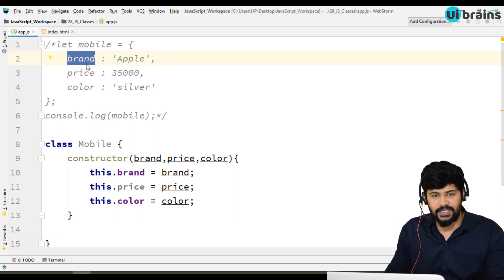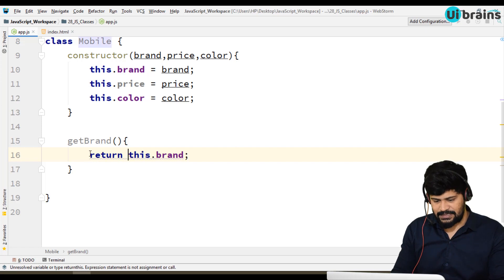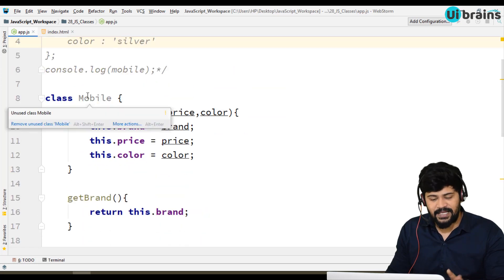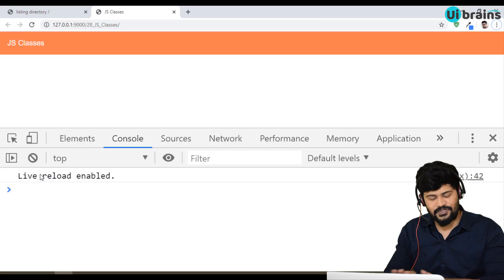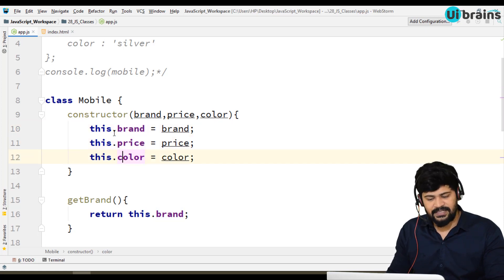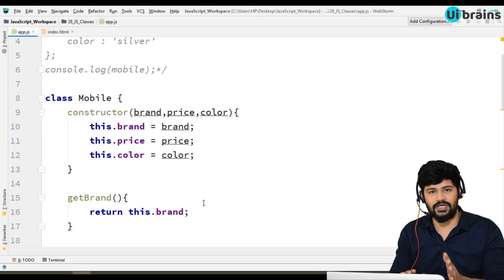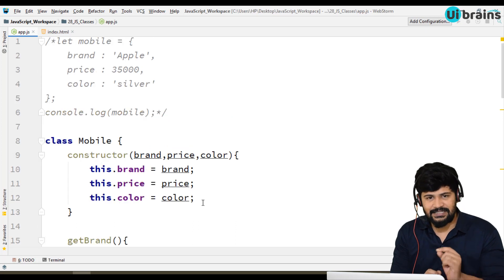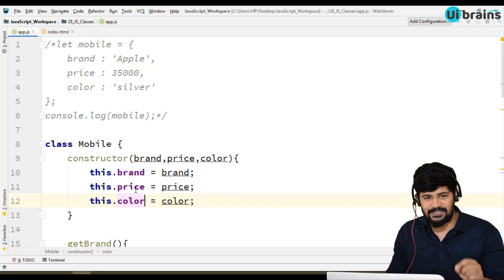54. Object Oriented Classes Concept in JavaScript | javascript tutorial | UiBrains | NAVEEN SAGGAM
54. Object Oriented Classes Concept in JavaScript | javascript tutorial | UiBrains | NAVEEN SAGGAM